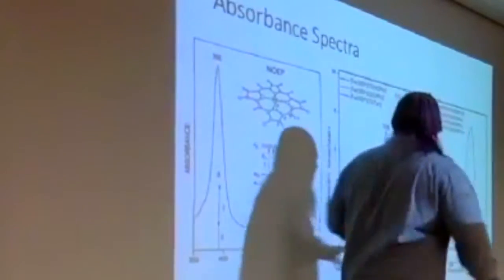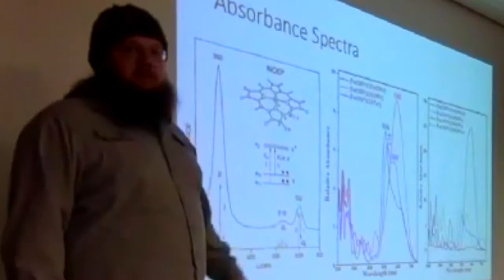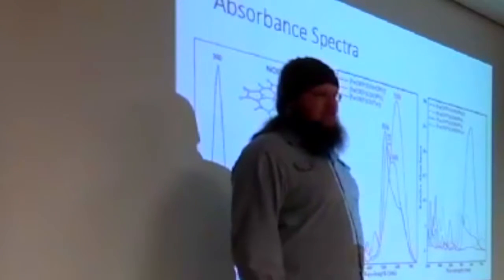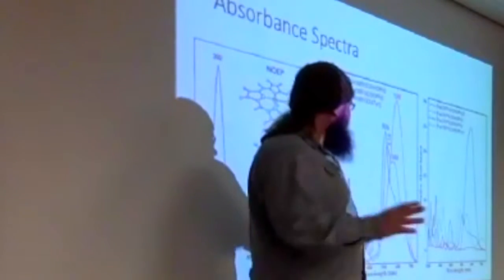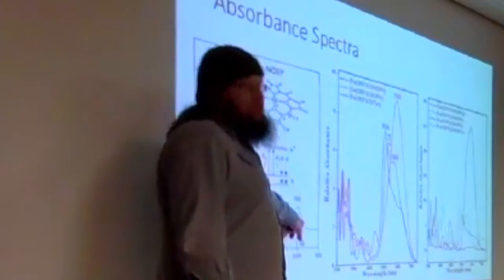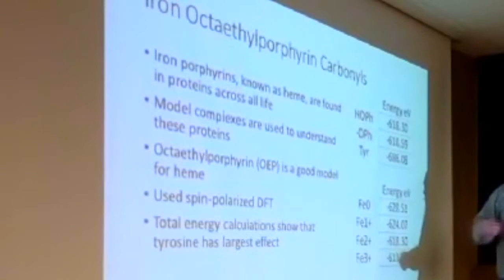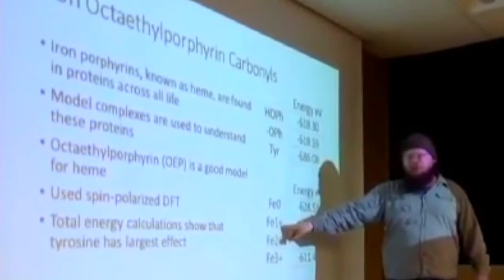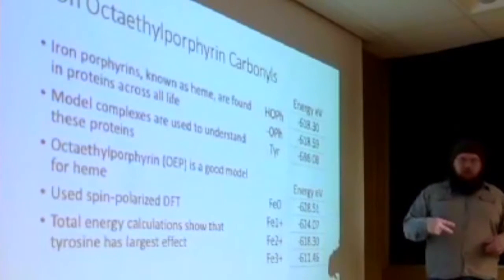CHEM476, Lecture#30, Episode 1F, SethAdrian, Camera